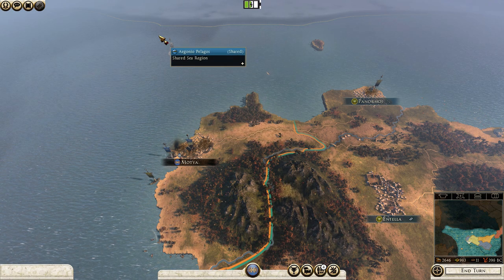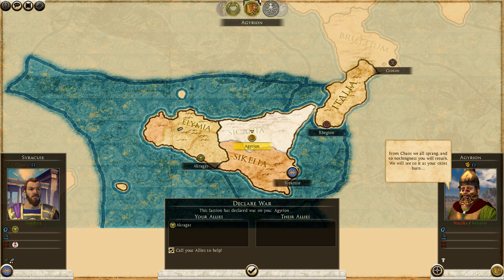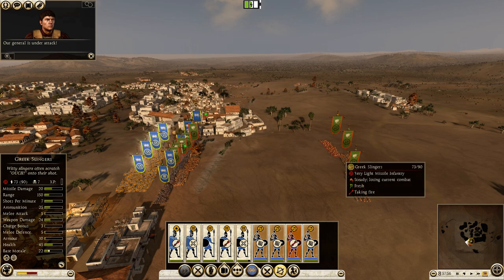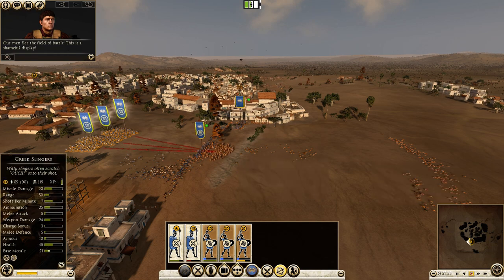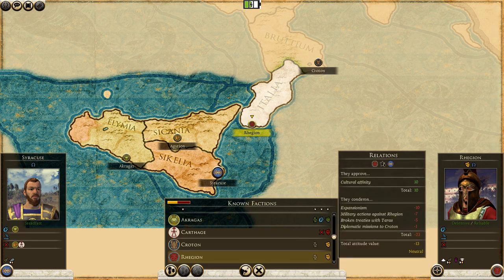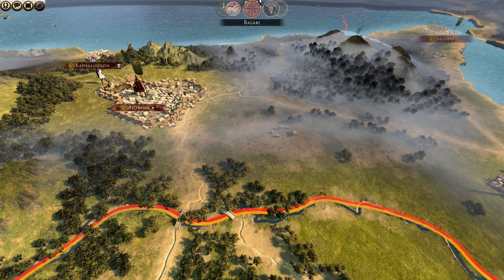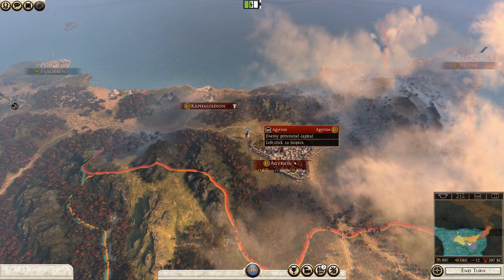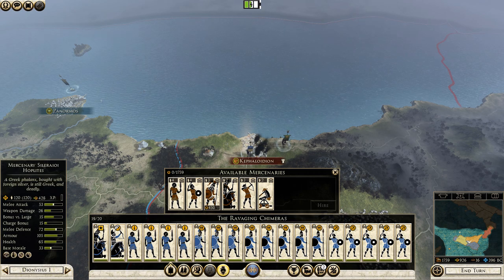Syracuse Lets Play 2 " Trouble In Sicily "